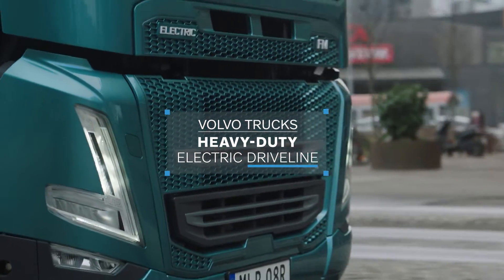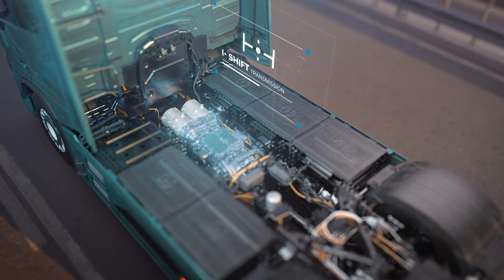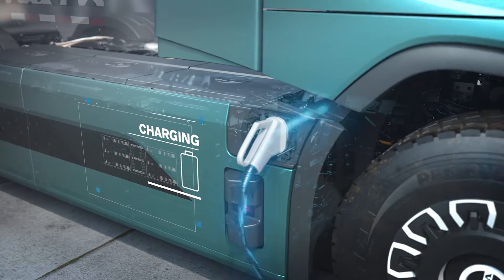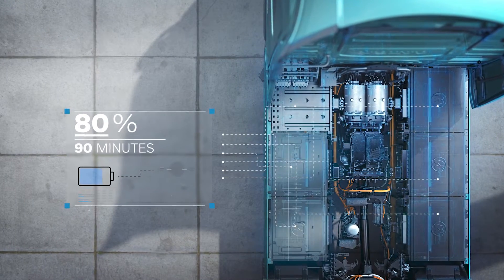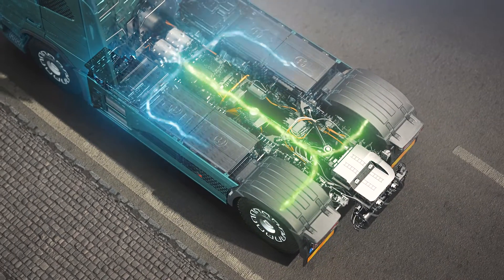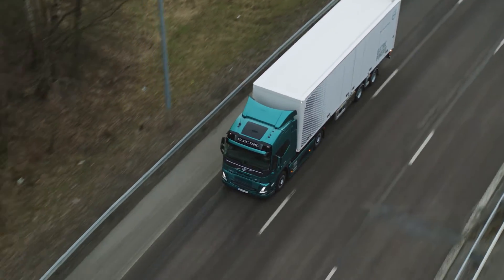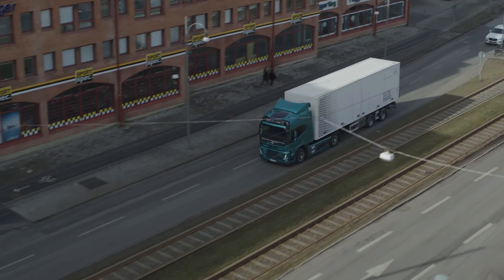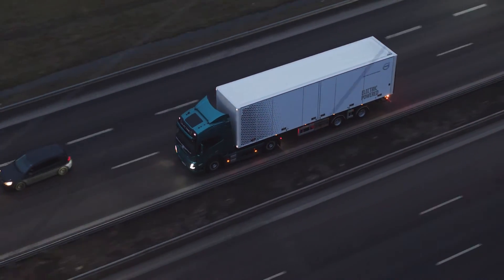Volvo Trucks – Inside the new revolutionary heavy-duty electric driveline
Take a closer look at the technology inside the Volvo FM, Volvo FMX and Volvo FH Electric driveline. These components and innovative software solutions combine to deliver low noise, minimal air pollution and zero CO2 emissions.

* Operational range and charging times may vary.